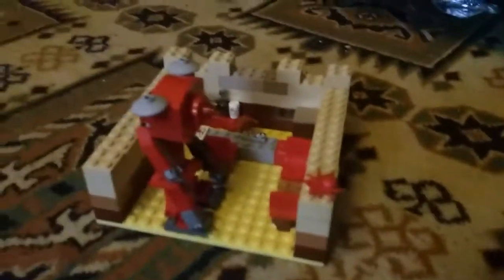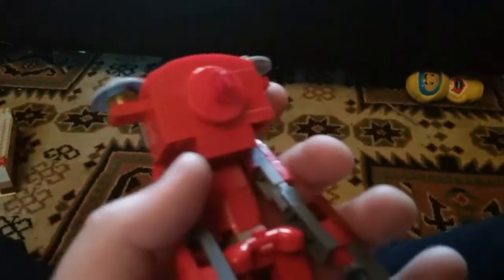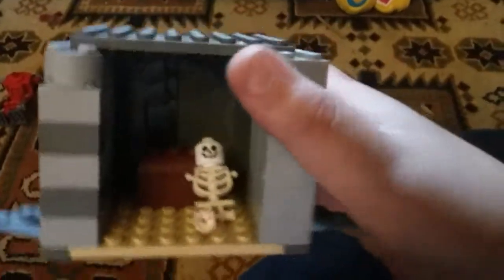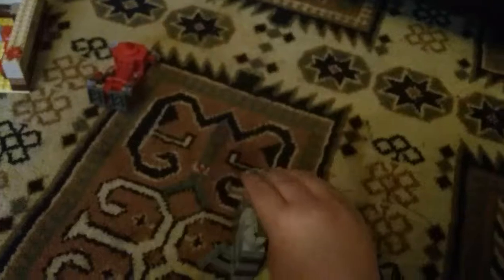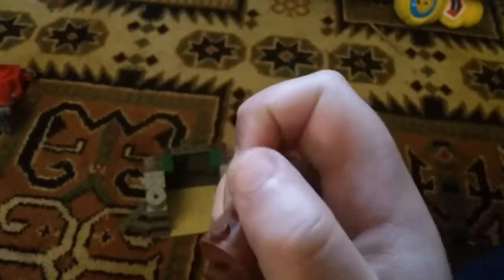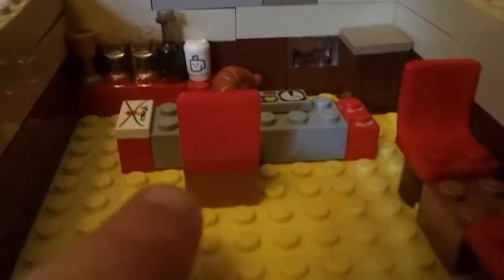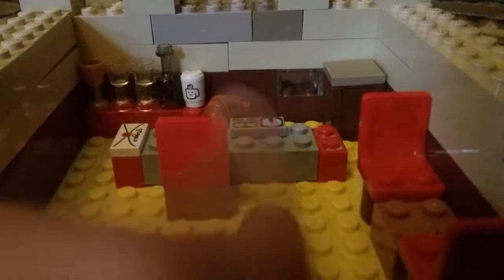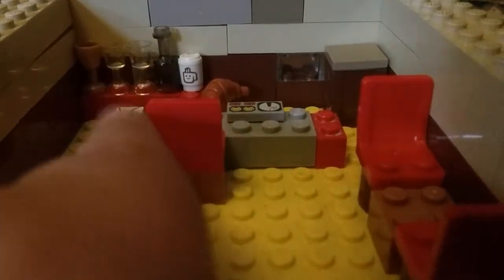Maz's castle Moc + Dungeon and Robot!!